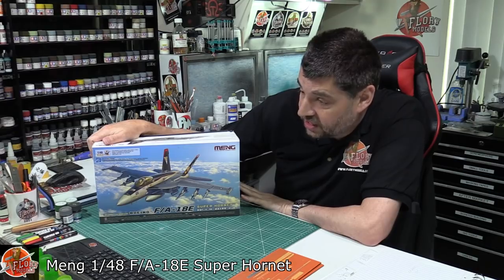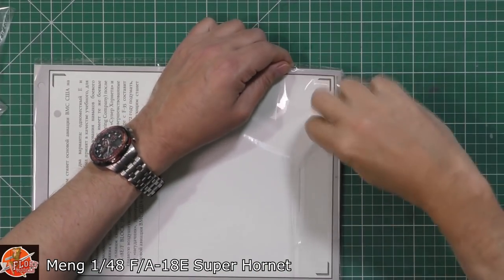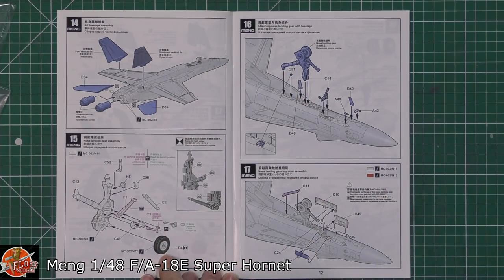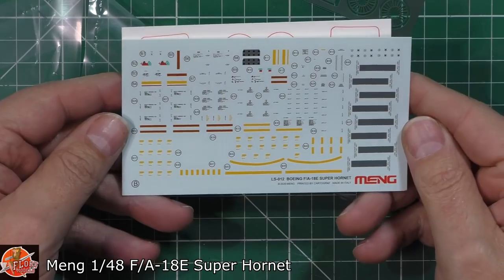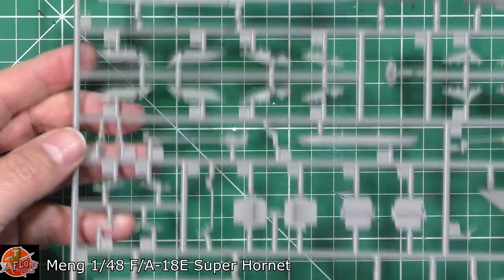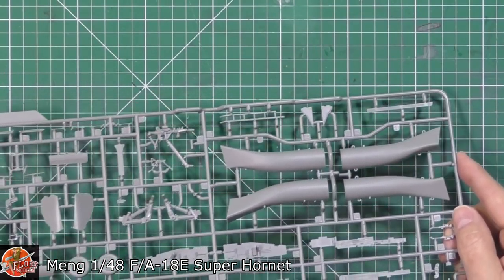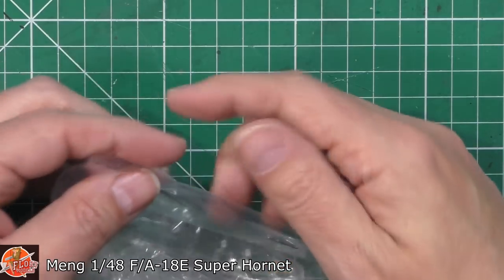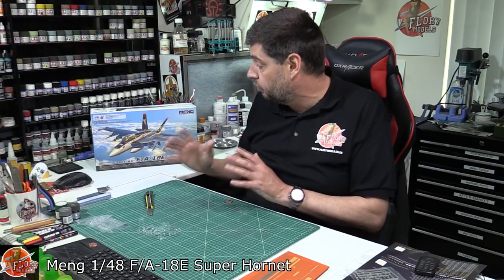Meng 1/48 F/A-18E Super Hornet review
Friday. Next part of the current video build. (Recorded Members) TFI Friday show 3pm-5pm (Live Public)
Thank Flory It's Friday show is a live recap of all this week's goings-on from the Flory Models and PM models sites Open to the Flory family via the Flory chat room and the public via the YouTube chat.